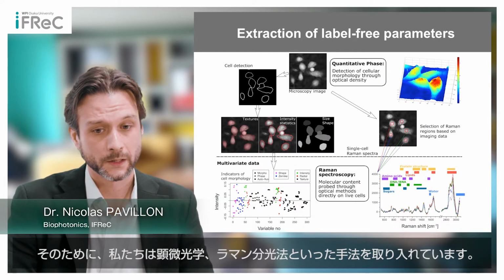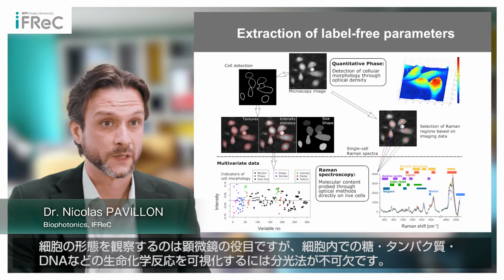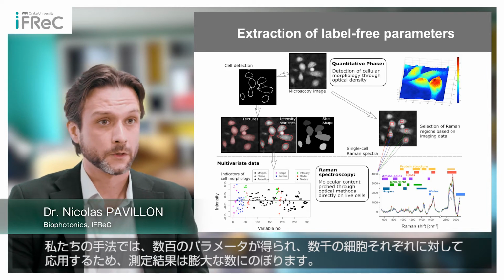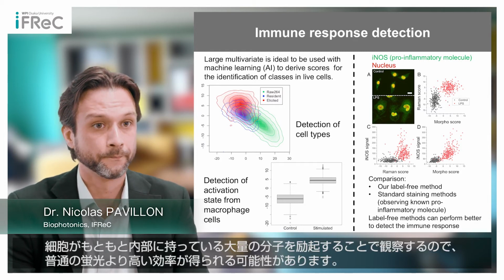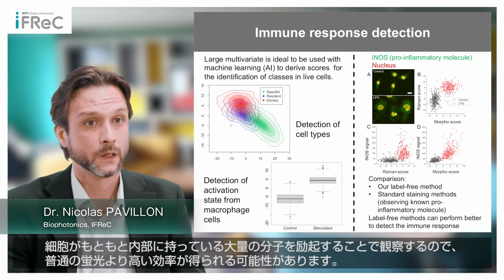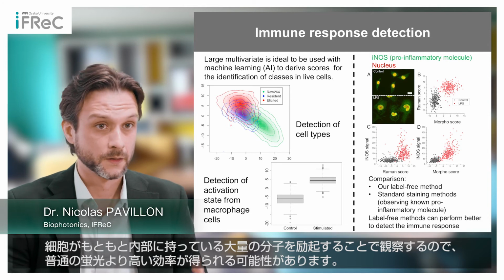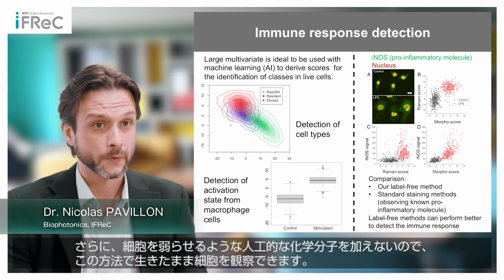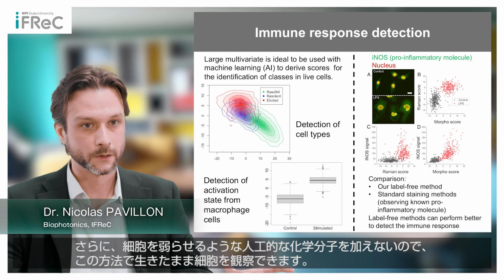Dr. Nicolas PAVILLON - Noninvasive detection of immune cell activation by label-free spectroscopy -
Dr. Nicolas PAVILLON talks about his research as a whole.

[Reference]
Sci Rep 2019 (Pavillon et al.)